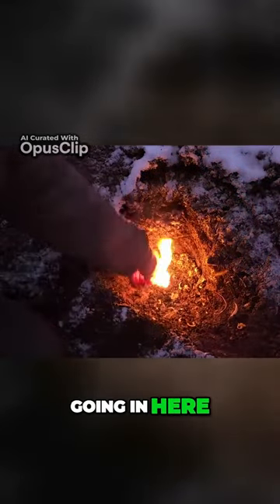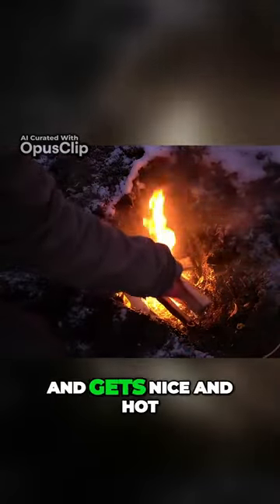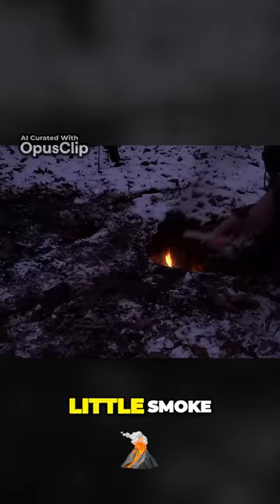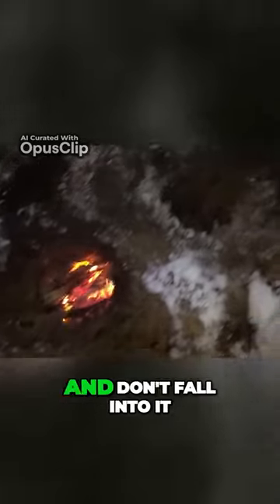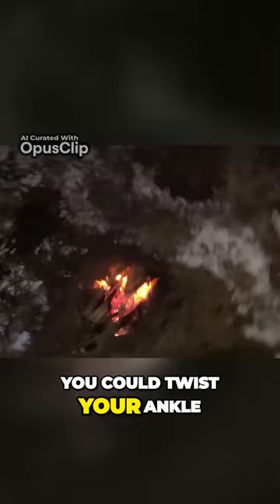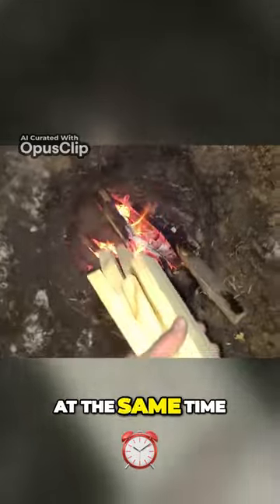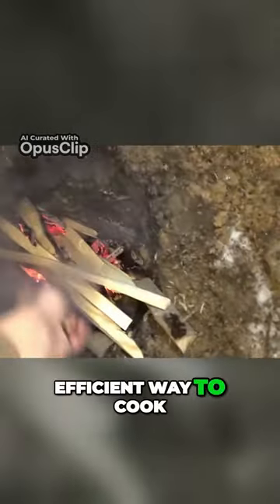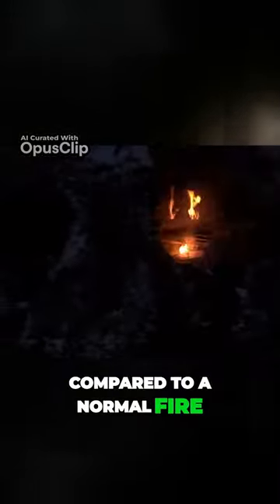Master the Art of Longlasting Fire Efficient and Safe Torch Techniques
Credits to @WoodsboundOutdoors